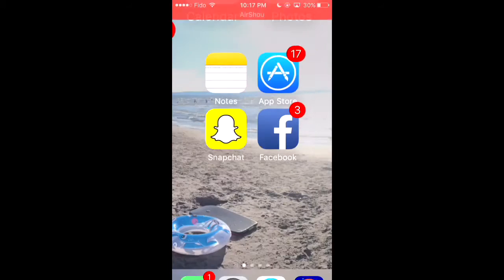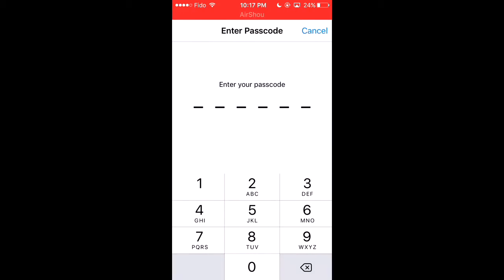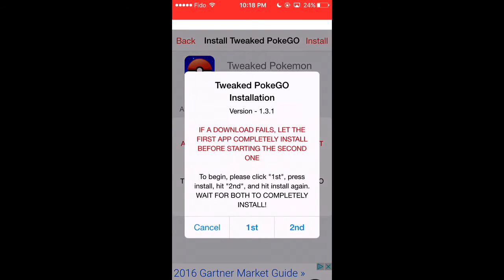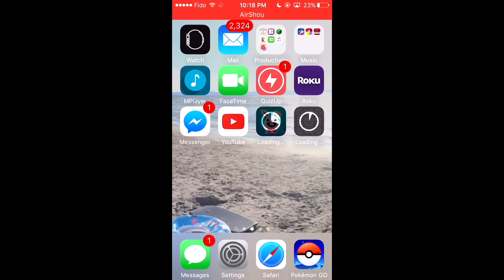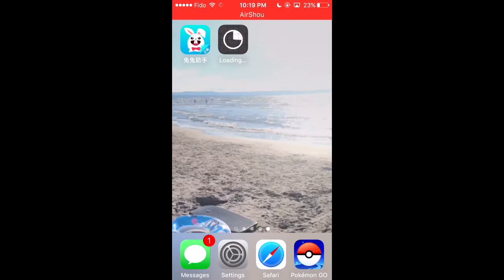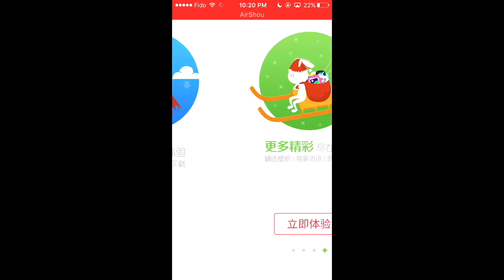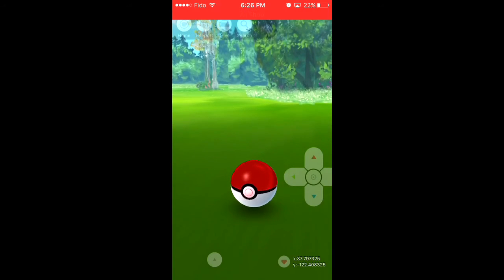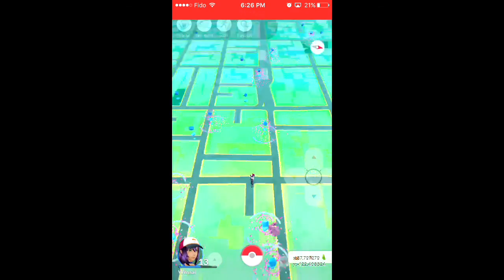HOW TO GET HACKED POKEMON GO APP. (NO JAILBREAK,NO COMPUTER)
STEP BY STEP:  (NO JAILBREAK, NO COMPUTER)

-Download app "IOSEM.US". Install ok website. (not in App Store)

-DOWNLOAD POKEMON GO APP UNDER NEWEST (not popular)

-Press install, 1st, install (again), 2nd

-trust server (in settings, general, profiles) "AVENUE..."

-Open Pokemon go app and ENJOY!!